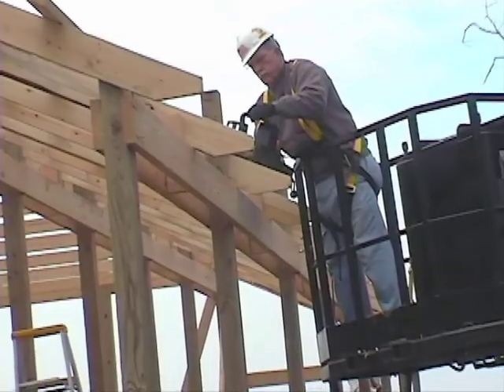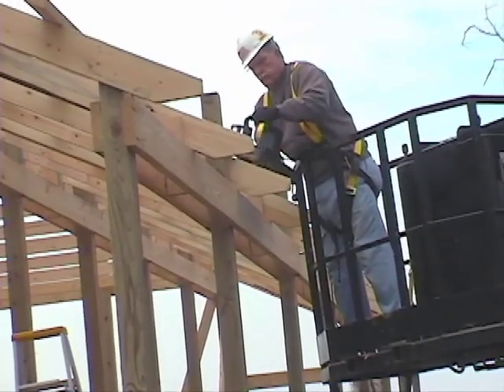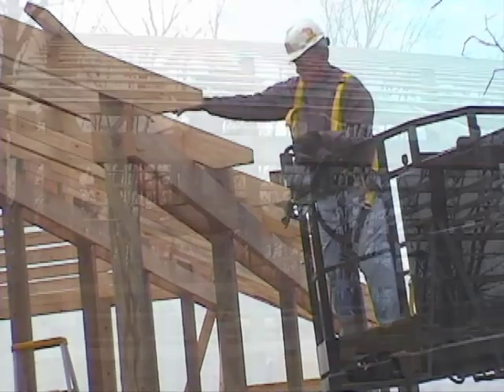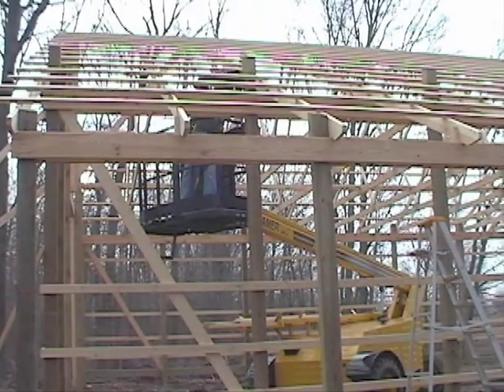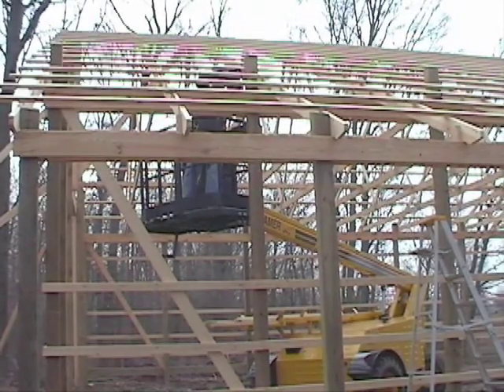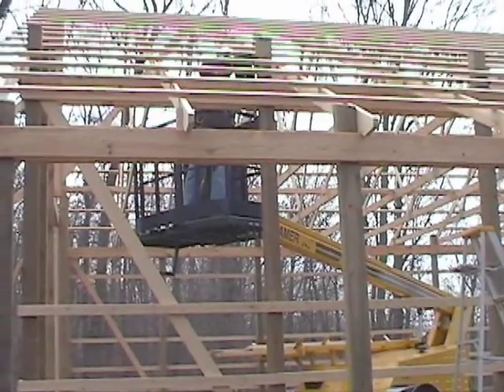Cutting Post Tops.mov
Cutting Post Tops Movie